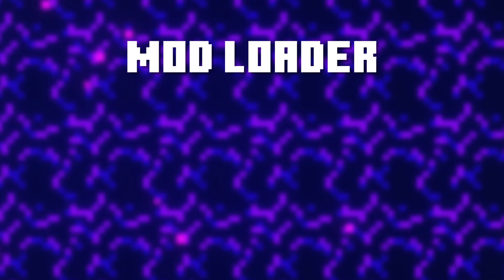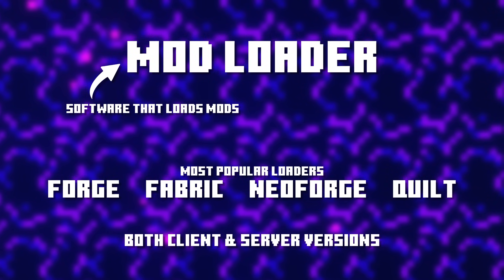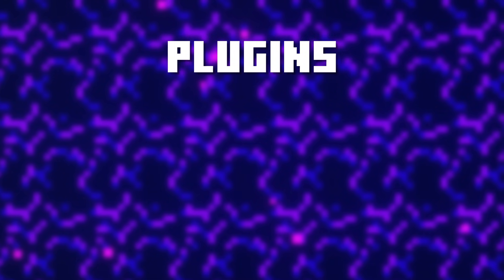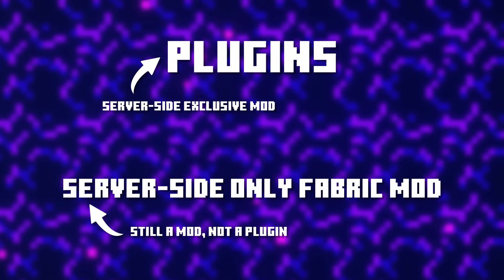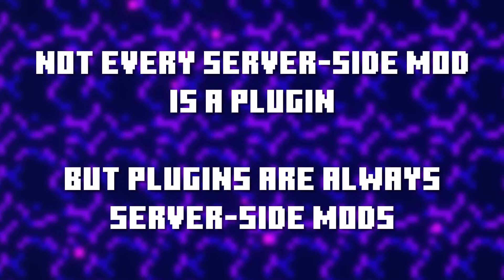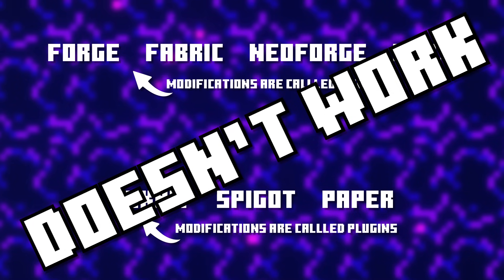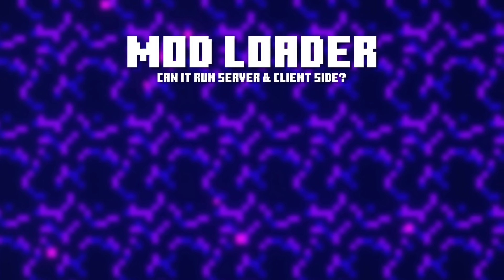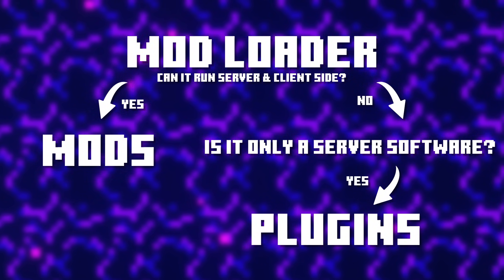The Minecraft Modding Terminology Explained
The Minecraft Modding Terminology Explained. This is a NEW Minecraft 1.21.5 video. In this video, I am going to talk about some common Minecraft terminology used in the modding community. From Cracked Server, to Mod Loaders and the difference between Clients and Launchers. In this video I will be going over some common terminology that is confusing newbies in the Minecraft community. Which isn't strange, as some of these terms make little sense. Though they are here to stay, so let me explain what they all mean. It's very epic, fun, amazing, and poggers! This will make playing Minecraft insane and amazing! Your players will absolutely love it! I had lots of laughs and fun. Hopefully, you'll get some useful information from this video. I love Minecraft fun!